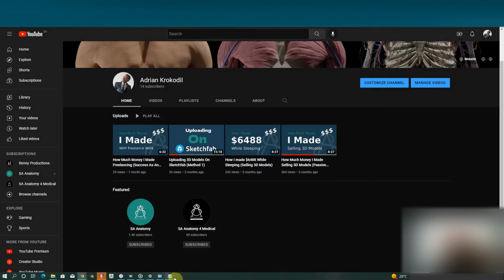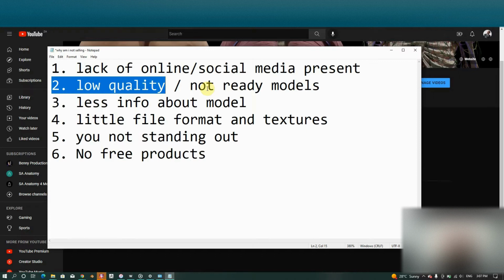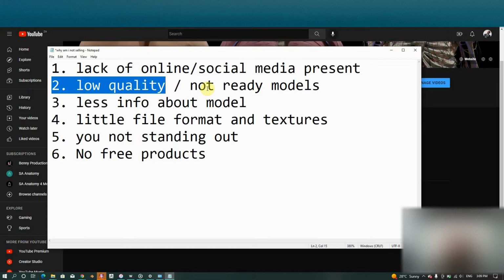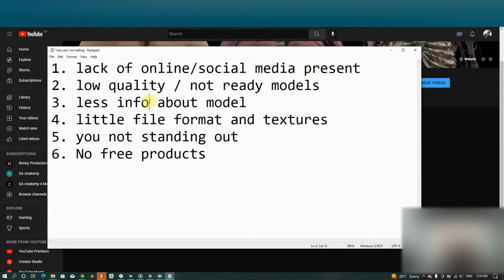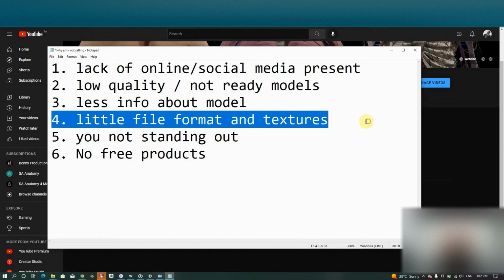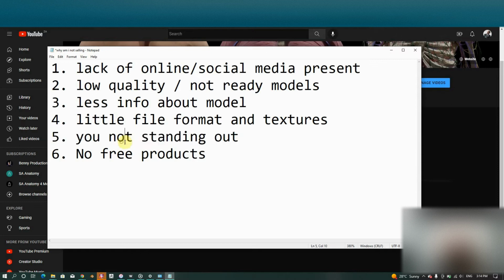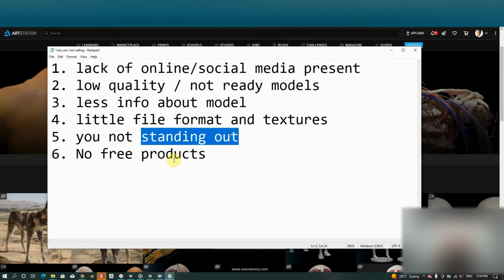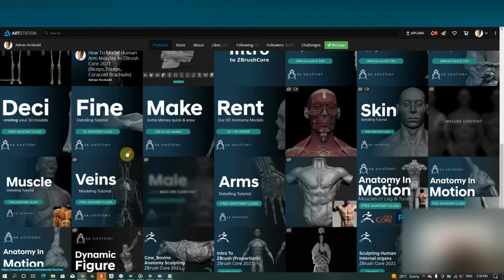Why Am I Not Selling Online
In this video we answering questions like why am I not selling or getting clients perhaps...Selling assets online